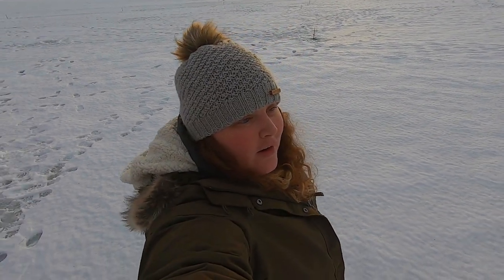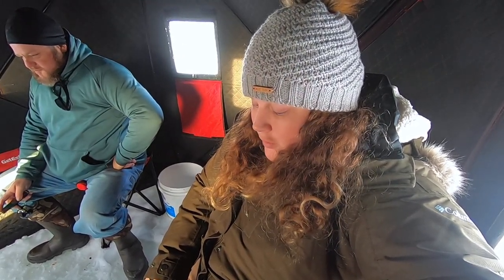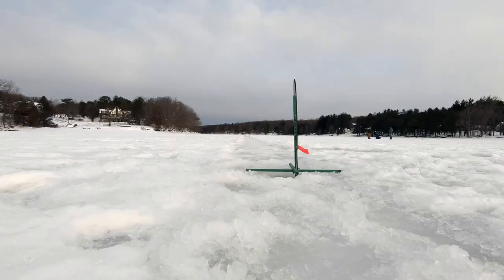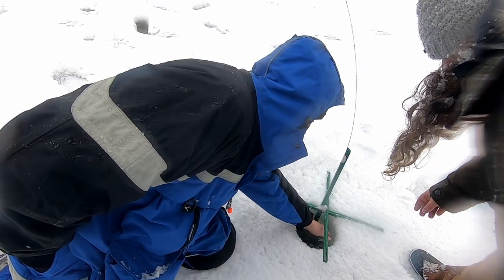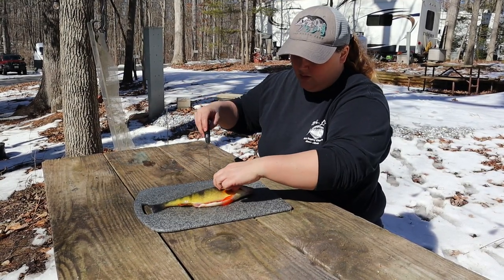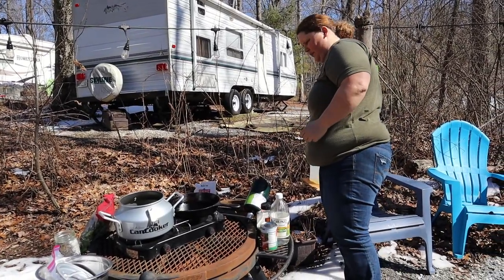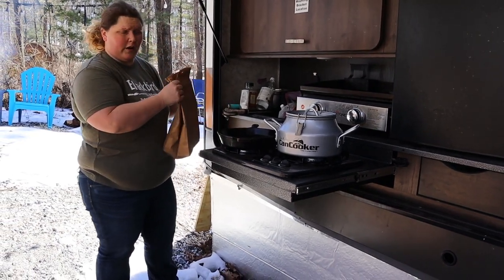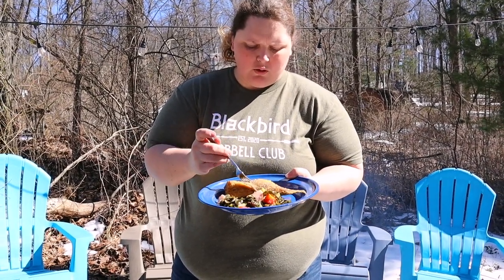Deep Creek Lake Maryland Ice Fishing: First time and I Fell In...TWICE (Catch, Clean, Cook)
ICE FISHNG IN DEEP CREEK MARYLAND, who would have thought! Deep Creek Lake in Western Maryland has some spectacular ice fishing opportunities. Justin and I learned how to set up tip ups and catch pike, walleye and yellowtail perch. It was a beautiful and fun day out on the ice experiencing something new and foreign to us Texans despite falling through the ice twice! If you are interested in Ice fishing in Deep Creek and would like a guide that is knowledgeable and fun I'd highly recommend Garrett Hoffman he provides all equipment necessary just dress warm and bring your Maryland fishing license and be ready to catch fish! His number is